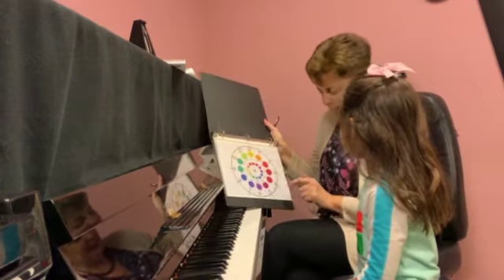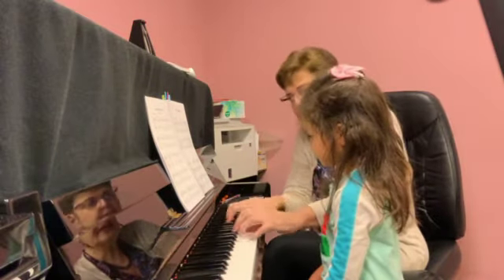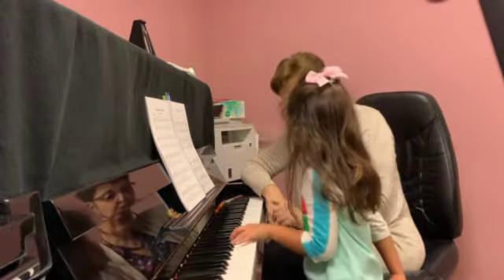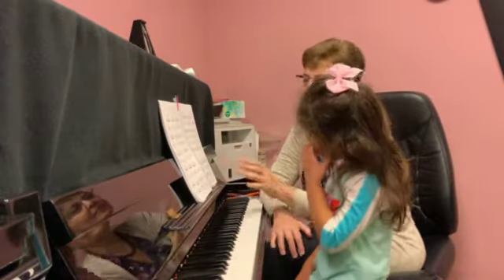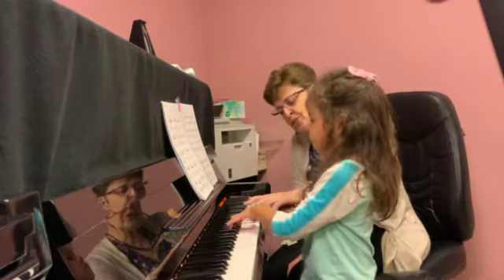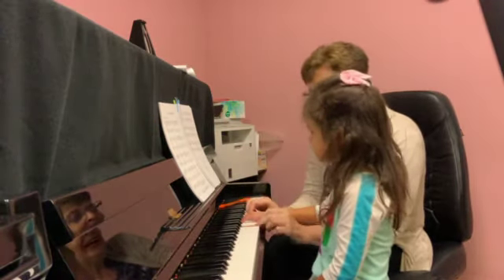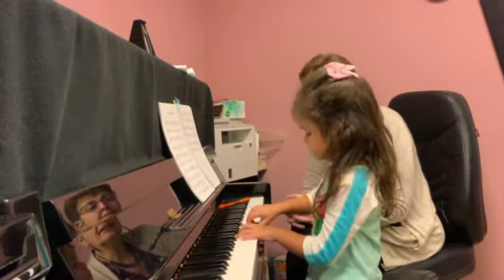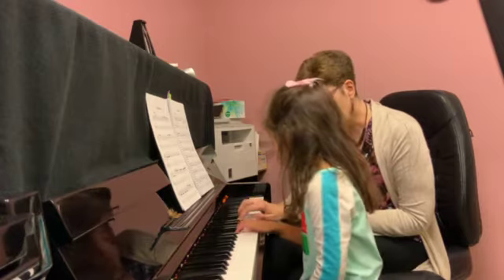Piano Lesson #6 with Clara M. (6) New transferred student. Irina Gorin. Musical Journey 2A.